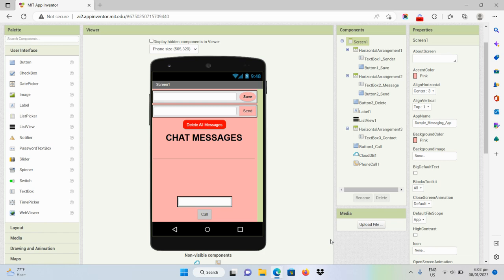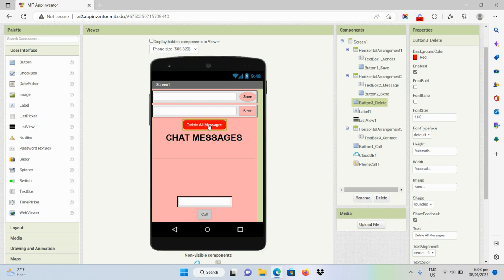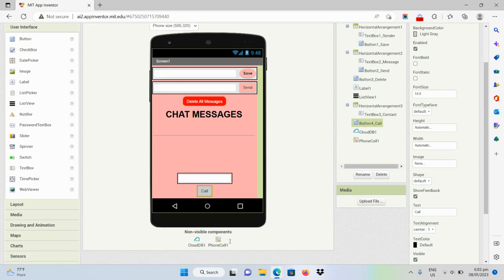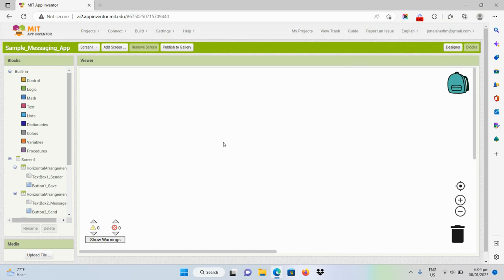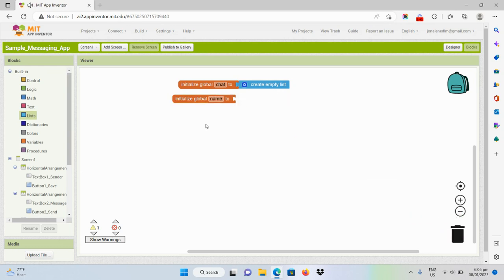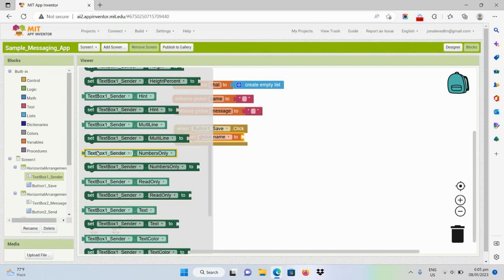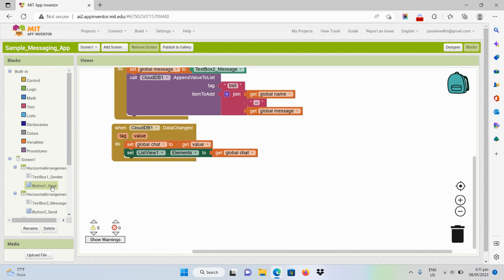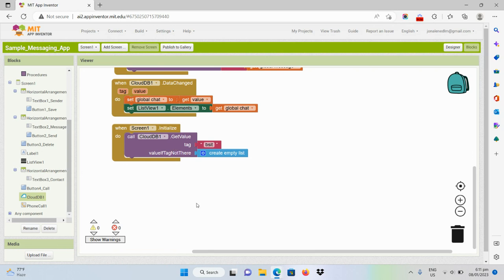MIT APP Inventor Messaging and Call Function using CloudDB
This video is a recorded demonstration intended for skills acquisition of my students

Content:
 MIT APP Inventor Messaging Function
 MIT APP Inventor Call Function
How to use CloudDB